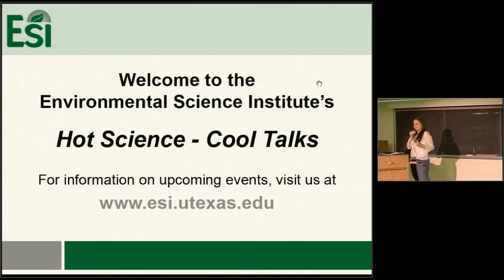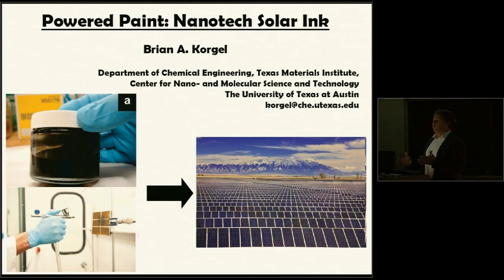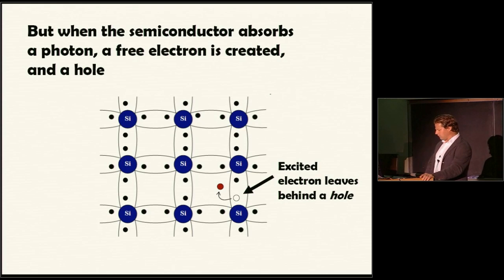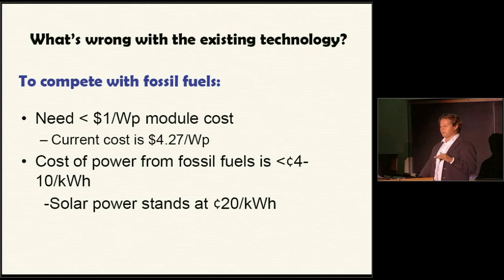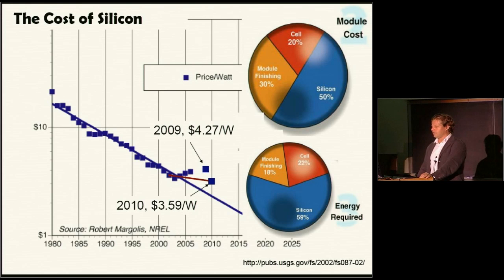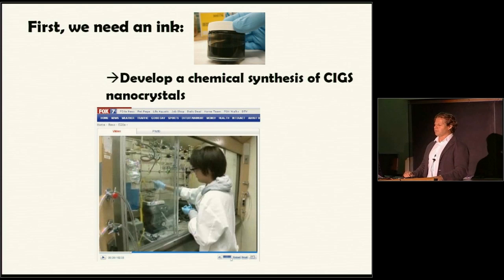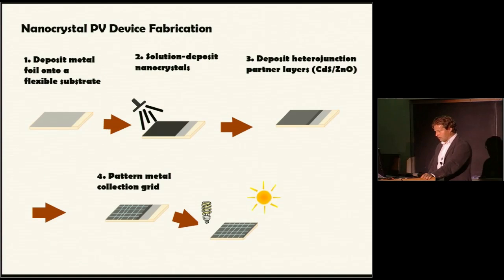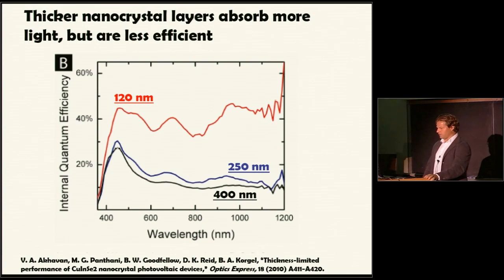Powered Paint: Nanotech Solar Ink (HSCT #69)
Hot Science - Cool Talks #69
Dr. Brian Korgel

Presented by the Environmental Science Institute as part of Hot Science - Cool Talks.

Thanks to cutting edge technology, solar cells could soon be produced more cheaply using nanoparticle “inks” that allow them to be printed like newspaper or painted onto the sides of buildings or rooftops to absorb electricity-producing sunlight. Professor Korgel will discuss how nanomaterials can help enable the creation of exciting new devices and practices.

for additional resources and videos.